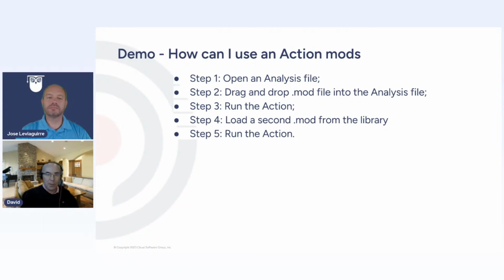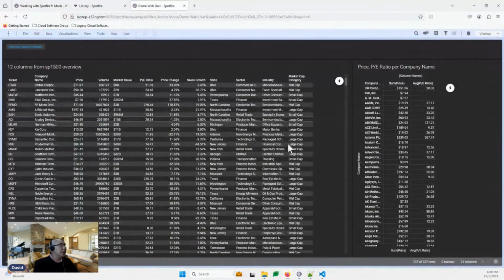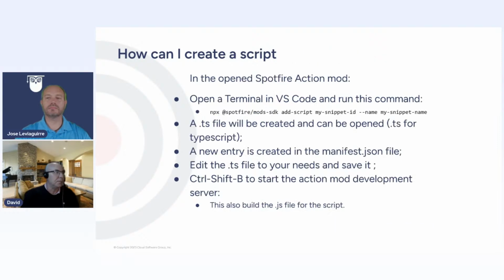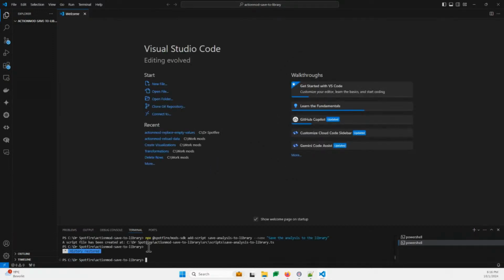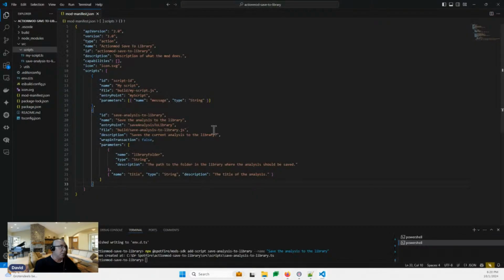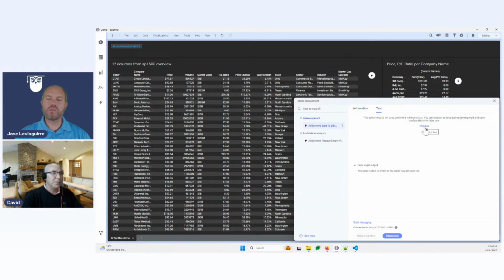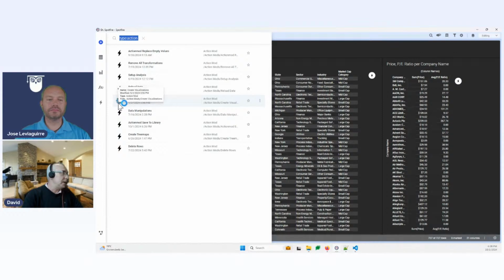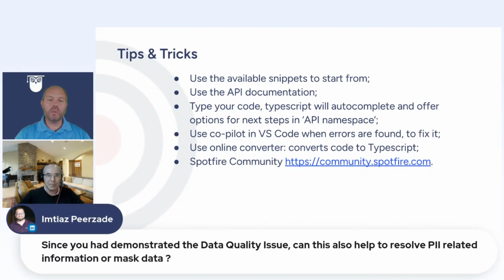The new Action Mods in Spotfire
The new Spotfire® Action Mods enable users to enhance interactivity and automate tasks within their visualizations. These Mods allow for customized actions like data marking, filtering, navigation, and triggering external processes directly from the visual interface. With Action Mods, you can create a more dynamic and responsive analytics experience, empowering users to drive insights and streamline workflows with ease.